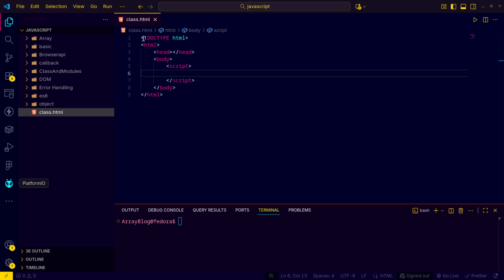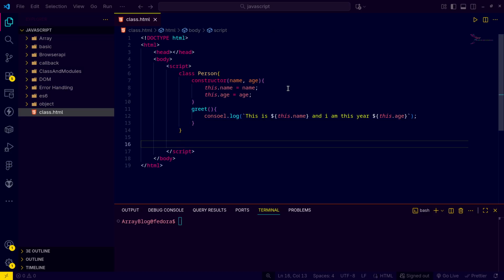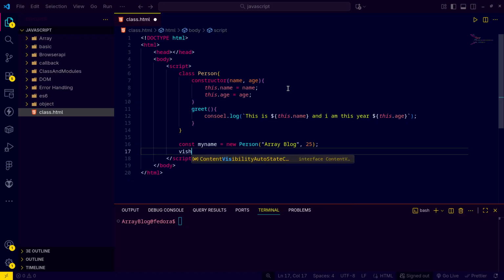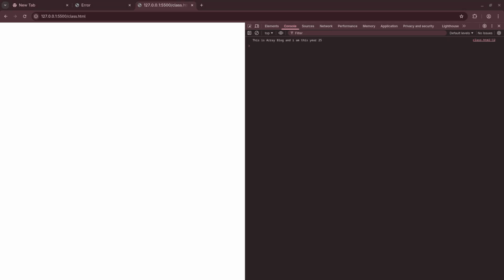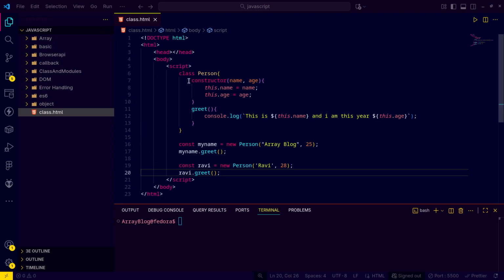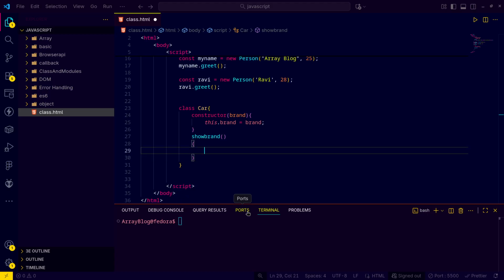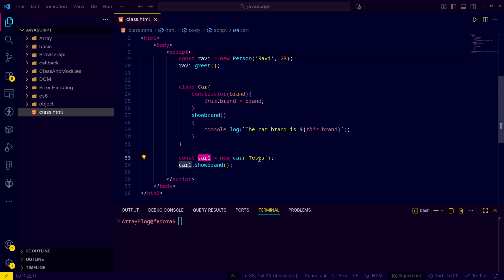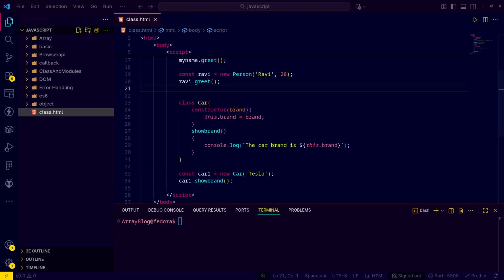JavaScript OOP: Classes, Constructors & this Keyword Explained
In this video, you’ll learn the fundamentals of Object-Oriented Programming (OOP) in JavaScript:

✔ Creating and using classes
✔ Understanding constructors for initializing objects
✔ How the this keyword works in different contexts
✔ Practical examples to build and manage objects efficiently

By the end, you’ll have a strong foundation for writing object-oriented JavaScript code.